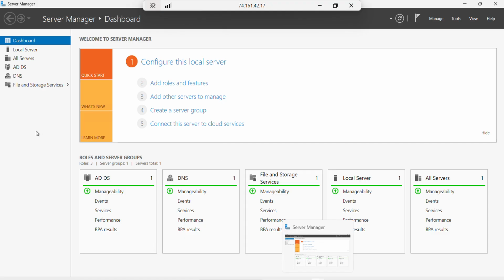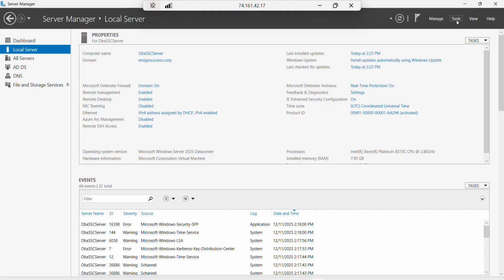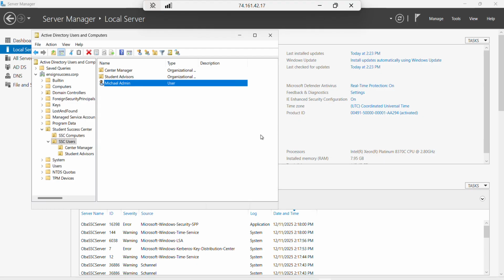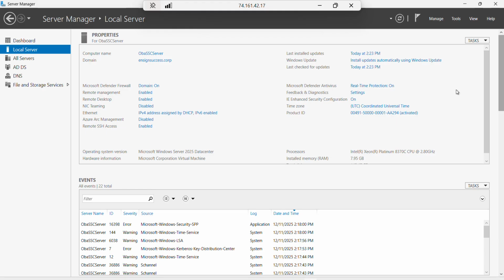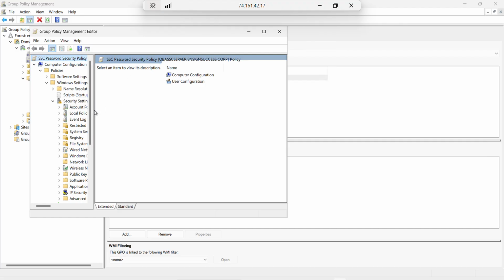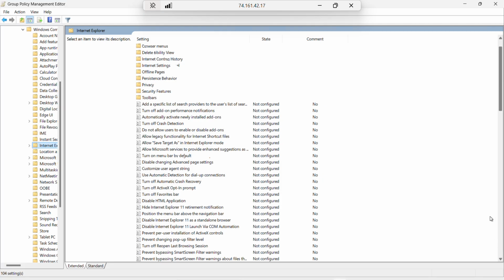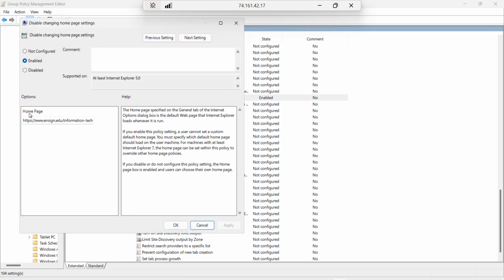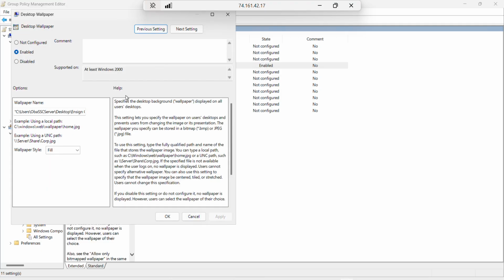Final Project: Building a Secure Windows Server 2025 Domain Environment | Ensign Success Center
This video demonstrates my final project for the Ensign College Cloud Server Administration course. In this walkthrough, I created a secure and organized Windows Server 2025 environment from the ground up.
Topics covered include:
✔️ Creating a Windows Server 2025 VM
✔️ Configuring AD DS and DNS for ensignsuccess.corp
✔️ Designing Organizational Units (OUs)
✔️ Creating users and roles (Center Manager, Student Advisors, Domain Admin)
✔️ Setting up shared folders with proper NTFS & share permissions
✔️ Implementing Group Policy (desktop background, homepage, password policy)
✔️ Applying strong security and access controls
This project demonstrates my ability to design, deploy, and secure an enterprise-level environment using Windows Server technologies.